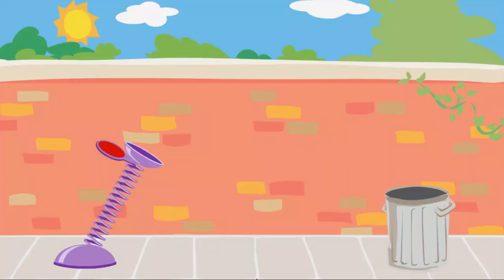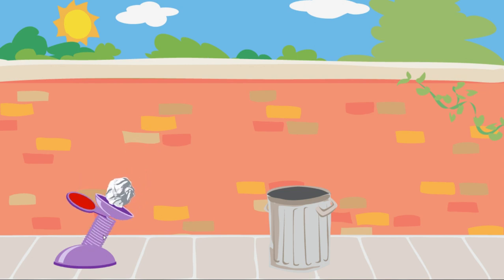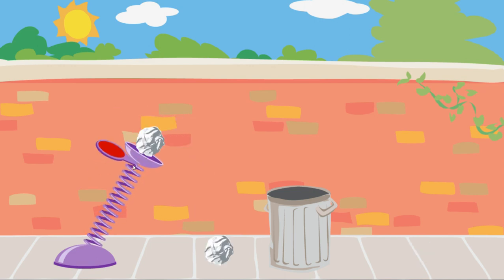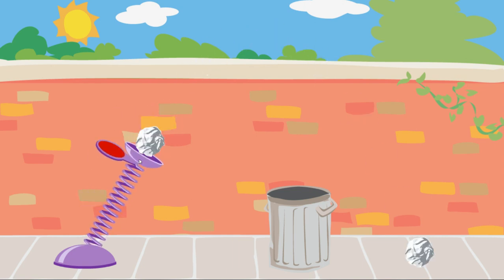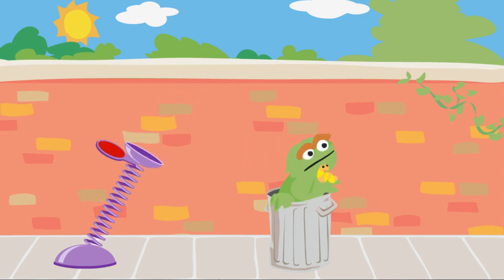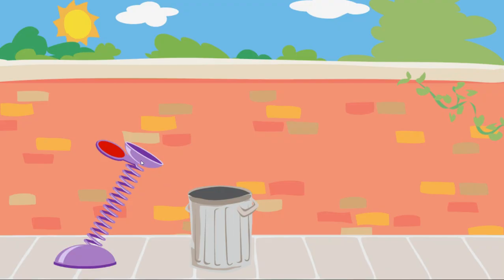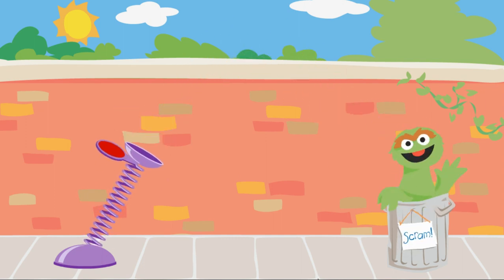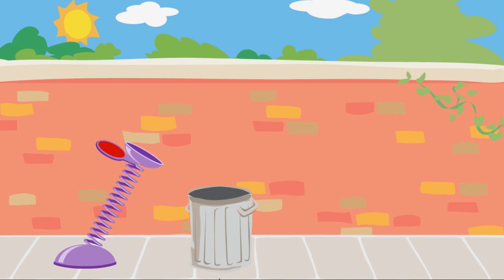Sesame Street Oscar's Trash Launch PBS Kids Cartoons Games